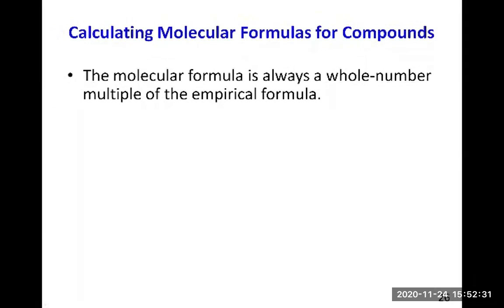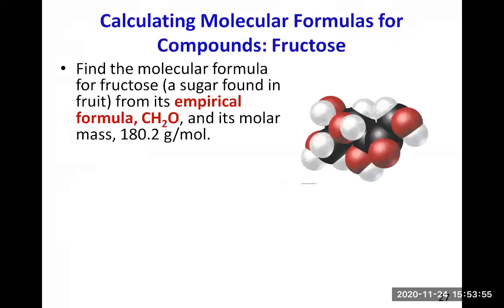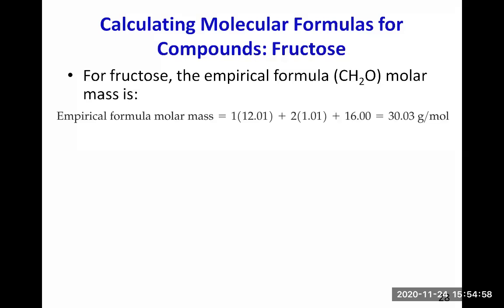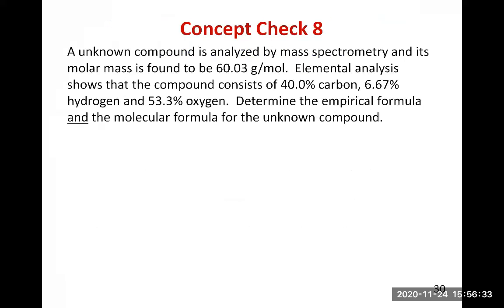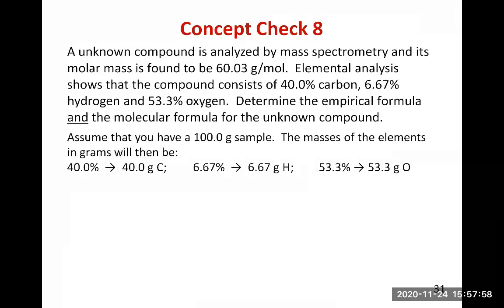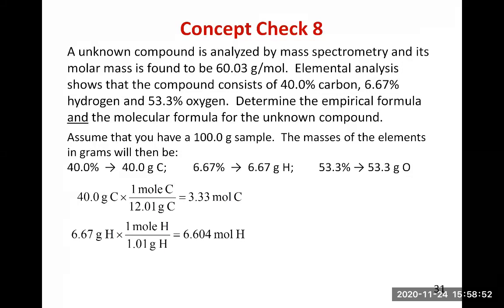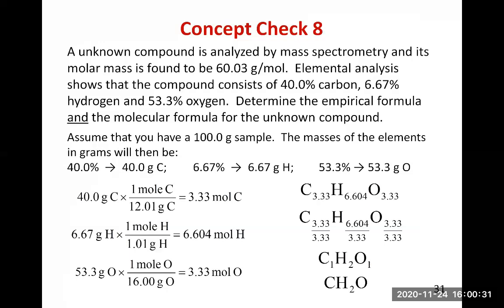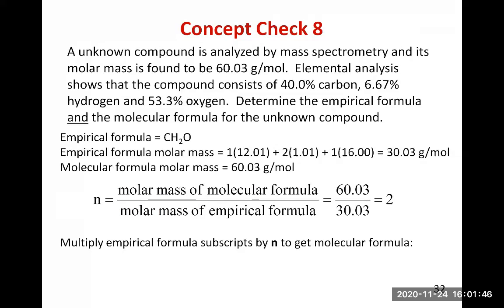CHEM 139 Chapter 8 V9 Calculating Molecular Formulas